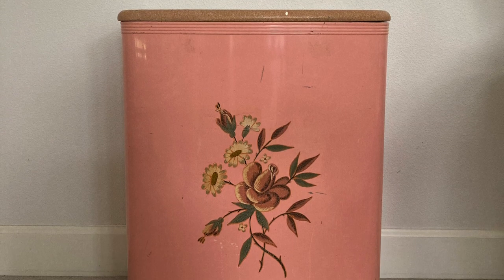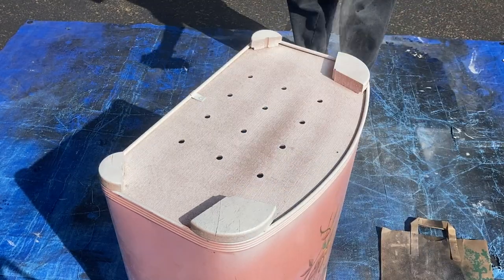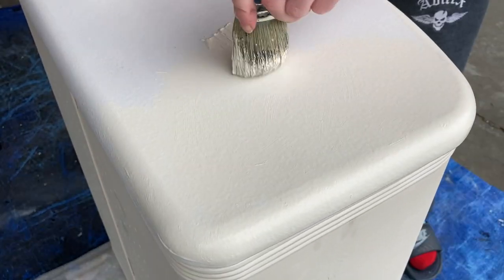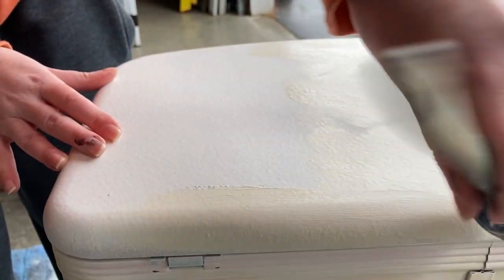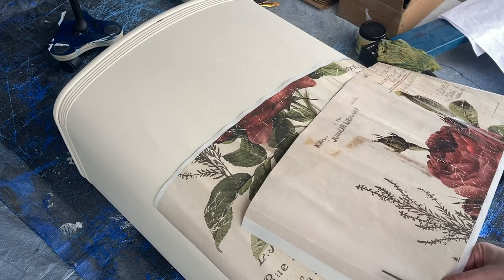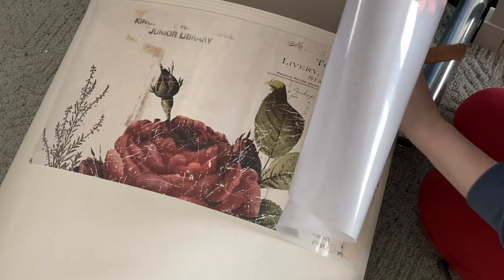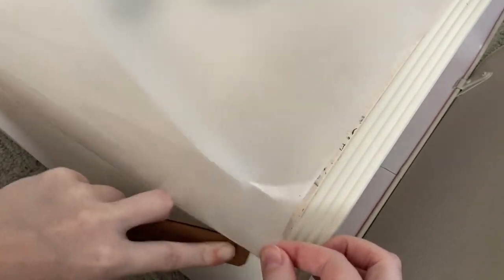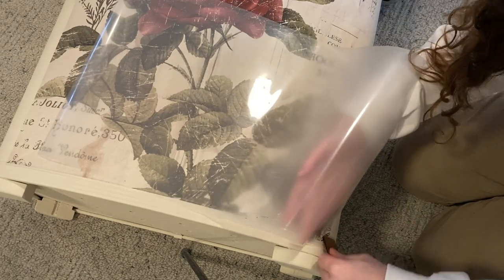Furniture Transfer on Metal // Vintage Laundry Bin Makeover // Attempting a Textured, Artistic Look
In today's video I will be creating a textured artistic look on this vintage laundry bin. I'll be using chalk mineral paint and trying a furniture transfer for the very first time! Spoiler: it was a lot harder than I expected.
I wanted to honor the age of this piece and keep this makeover vintage-inspired by creating this look. I don't do use texture very often, but I'd like to do it more. Should I do more artistic pieces like this? Would you want to see me use more transfers? Let me know!

xoxo,
Holly

- CONNNECT WITH ME -

Want to support me & my channel?

- PRODUCTS USED -
Silk Pristine Clean TSP Cleaner
Zinsser Bin Shellac-Based Spray Primer - White
Dixie Belle Chalk Mineral Paint - Dropcloth
Annie Sloan Chalk Paint Brush
ReDesign with Prima Transfer - Botanical Rose
Dixie Belle Clear Coat - Satin
Dixie Belle Flat Medium Brush

furniture transfer on metal
laundry bin makeover
attempting a textured, artistic look